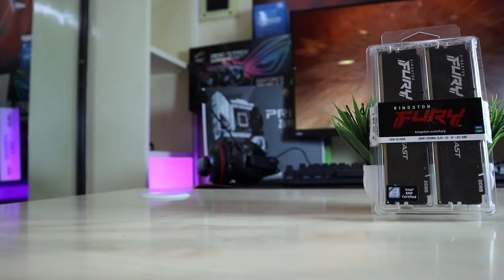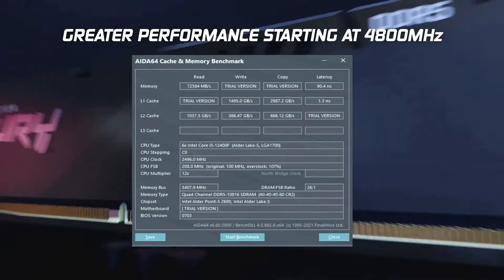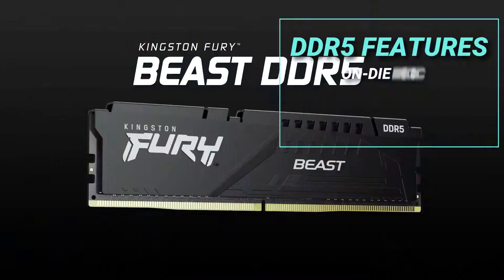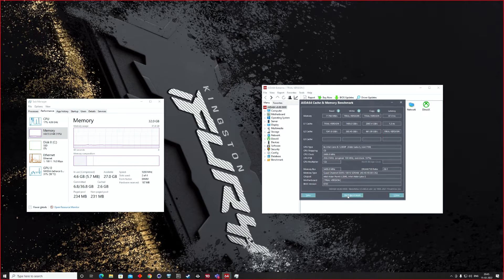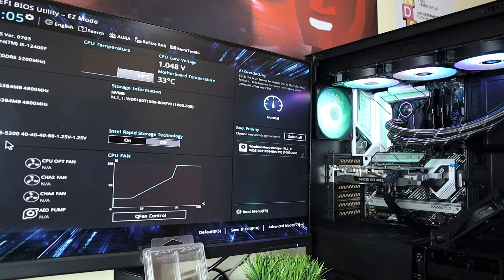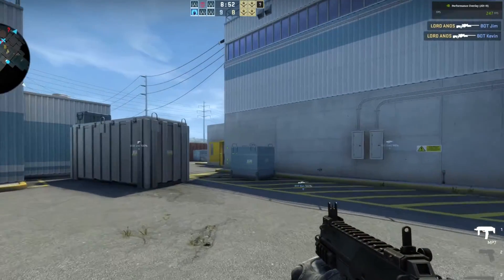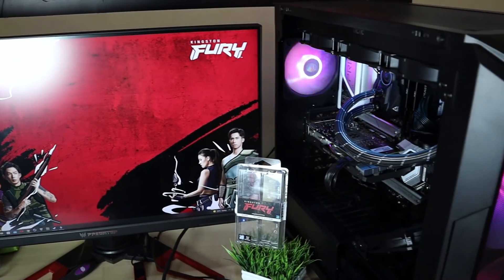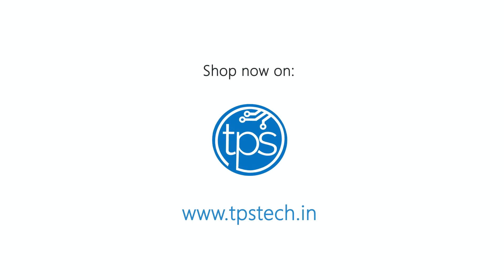KINGSTON FURY BEAST DDR5 Full Review | 5200MHz 🔥| TPSTECH.in | 🎁GIVEAWAY AlERT🎁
It was super fun pushing the Kingston FURY™ BEAST DDR5 memory to its limits. The generation jump brings with it the latest cutting-edge technology for next-gen gaming/ creative workloads. Taking speed, capacity and reliability even further, DDR5 arrives with an arsenal of enhanced features, like

-On-die ECC (ODECC) for improved stability at extreme speeds.
-Dual 32-bit sub-channels for increased efficiency.
-On-module power management integrated circuit (PMIC) to provide juice where it’s needed most.
-Superior speed advancements with double the banks from 16 to 32 and double the burst length from 8 to 16.
-Additionally, it utilizes Intel® XMP 3.0, a new overclock spec that includes two customizable profiles for speeds and timings.

Whether you’re pushing the limits in your gaming with the most extreme settings, live streaming at 4K+ or pushing large animations and 3D rendering, Kingston FURY Beast DDR5 memory is the level-up needed, while seamlessly bridging style and unleashing performance.

Answer few simple questions & take home awesome Kingston Goodies.